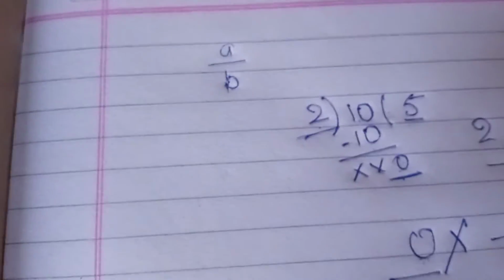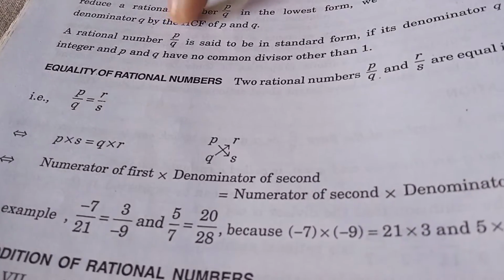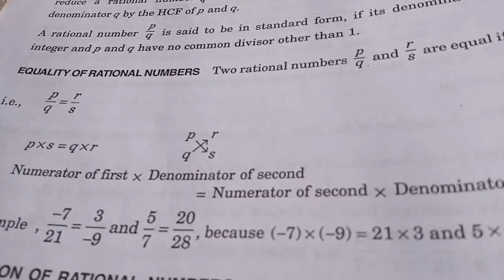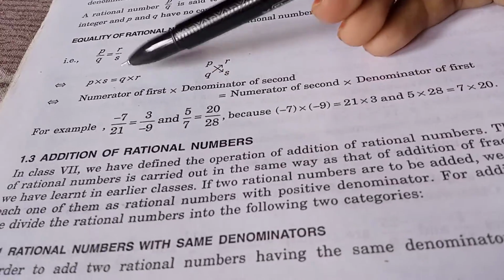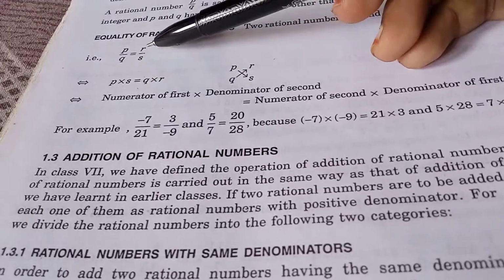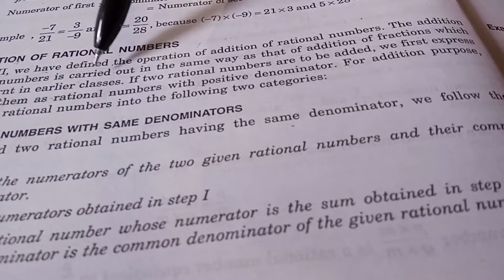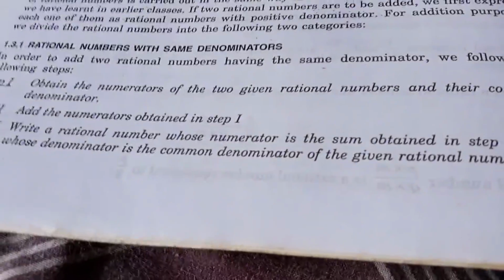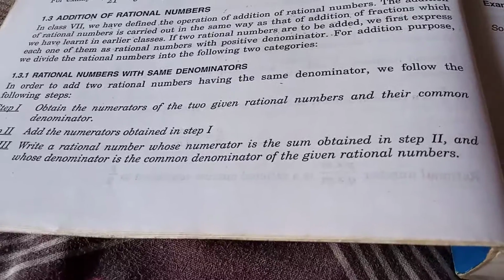understanding the concept of rational number class-8 ch-1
About the concept of the chapter 1 of class 8 Rational number RD Sharma
here I have discussed about the introduction of the chapter 1 Rational number of RD Sharma. In this I have given the detail explanation of the intro of this chapter. Class 8's math of RD Sharma is very important for the class 10's board.